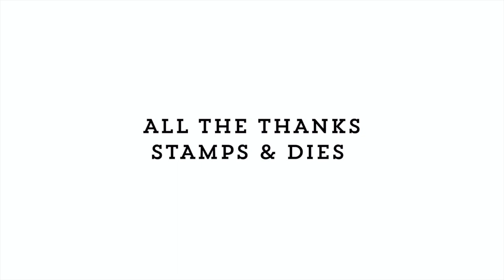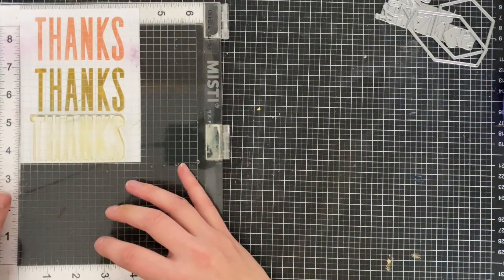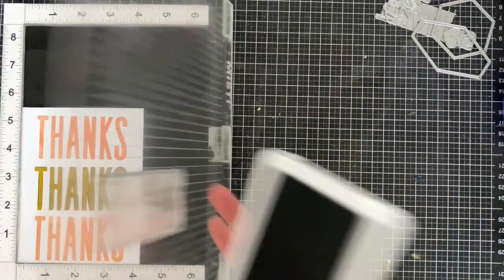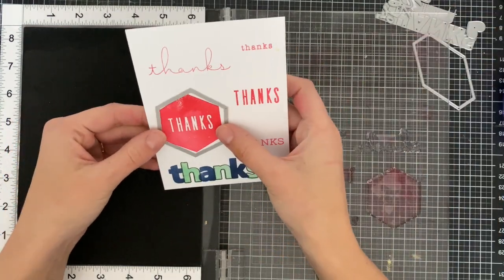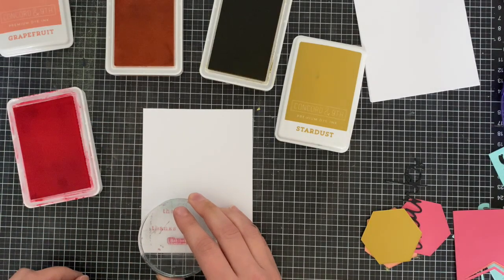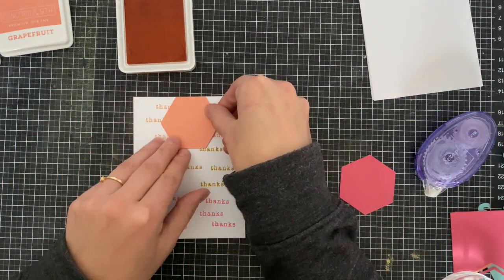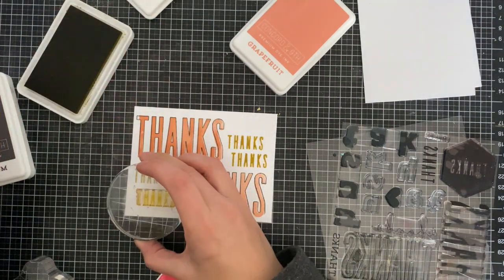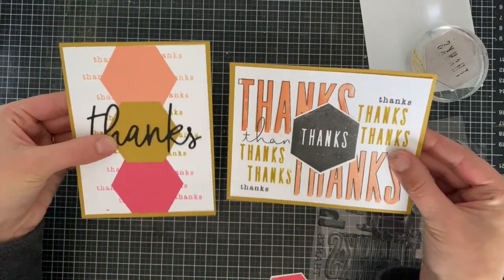All the Thanks Bundle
The All the Thanks Bundle joins the ranks as the newest member of our "All the" collection! It contains a variety of fonts, styles and sizes of THANKS stamps and dies to use in your designs. There are also two double cut hexagon label shapes in the die set fit some of the THANKS greetings and give you a solid shape and a frame at the same time. for more inspiration!